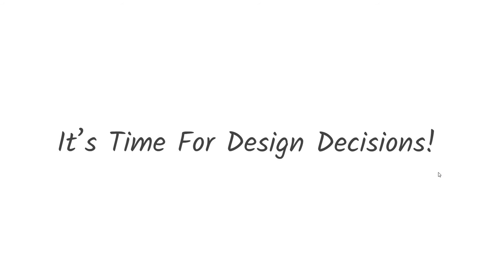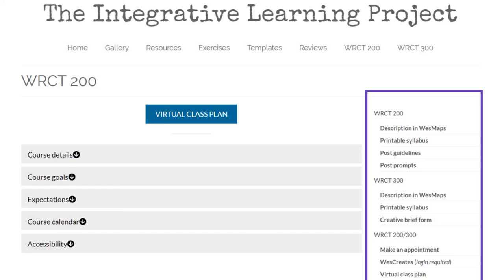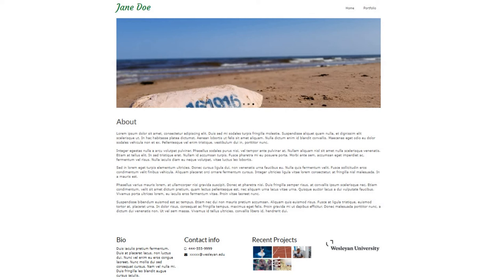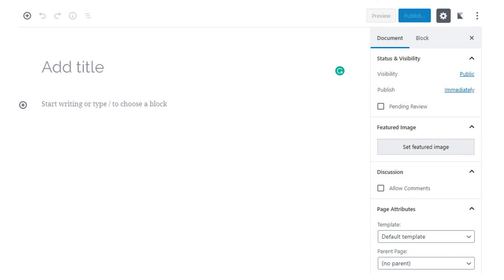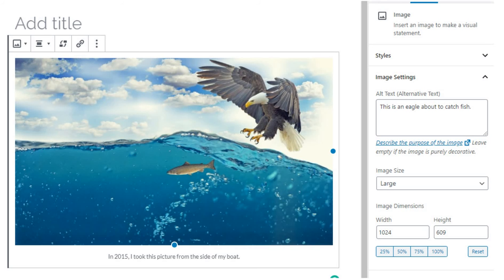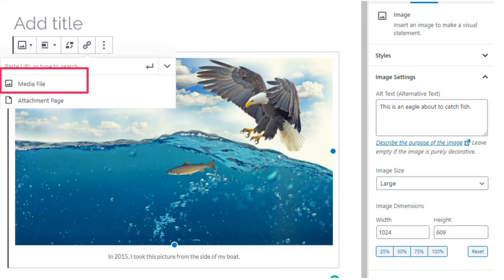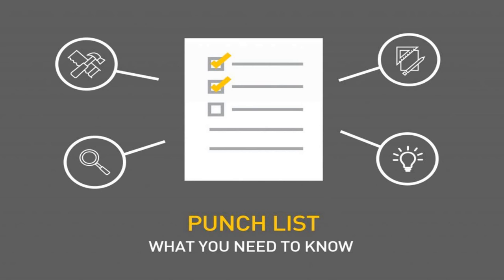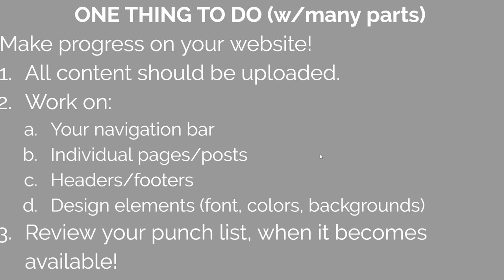Design Decisions - Mini Lecture